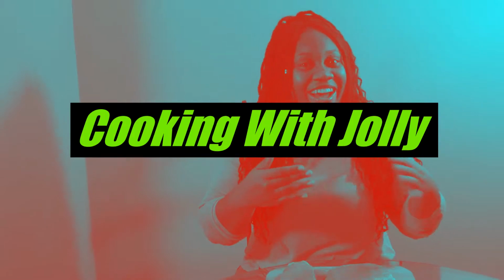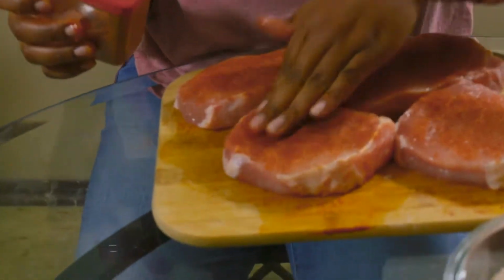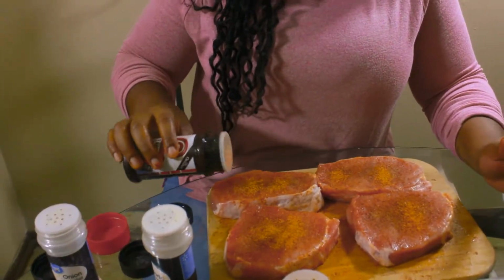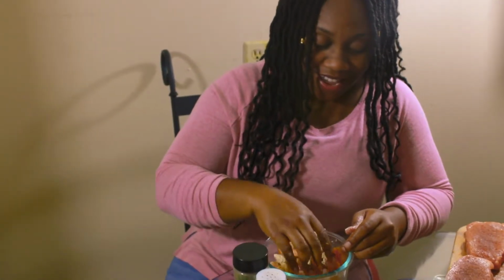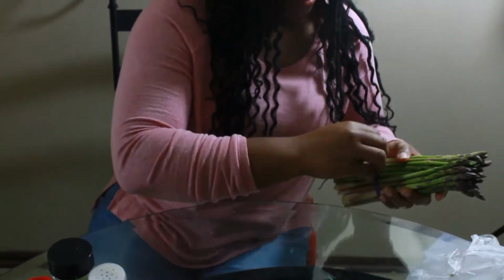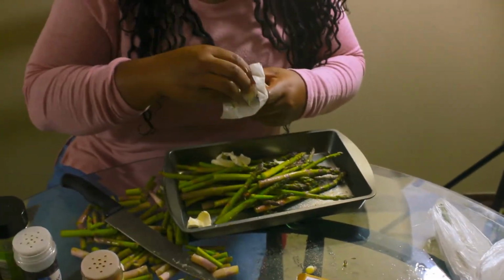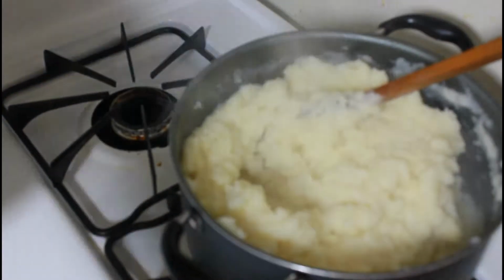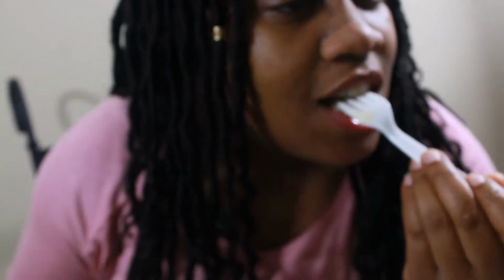Cooking With Jolly how to make a (Tasty Pork Loin And Shrimp Recipe)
We are SmoothBeingJolly a fun loving couple who love to have fun and inspire others through our content. We attend masters school in college and love to travel and connect with others. We love having intellectual conversations but can also have fun and be silly. Videos come out on Mondays and Thursday.